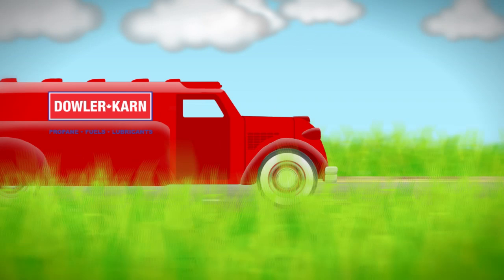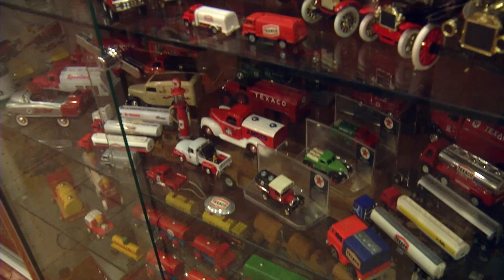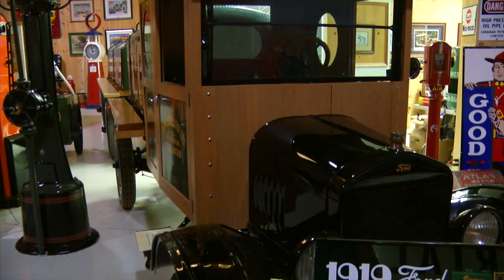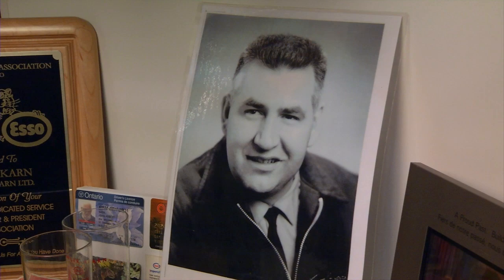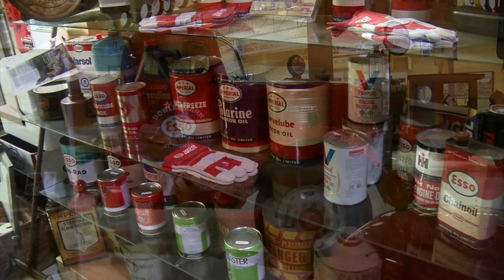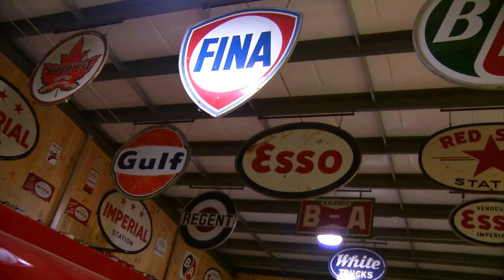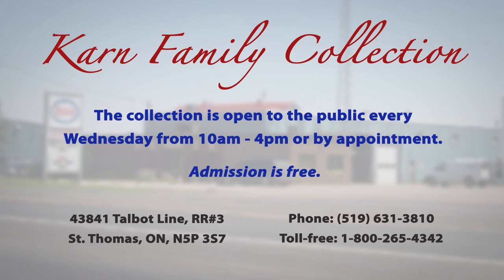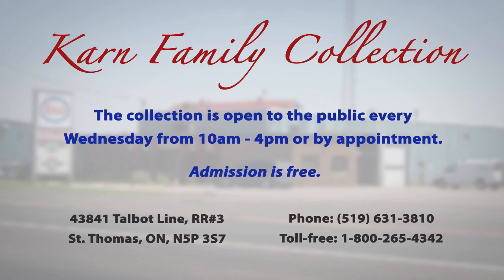Karn Family Collection - A Sight to Behold!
Located at the St. Thomas office location is the Karn Family Collection.
Opened in the fall of 2010, the collection has over 5000 memorabilia items that have been collected over the past 60 years. The collection features a wide range of items, including clear vision pumps, vintage signs, model trucks, oil cans, and a fully restored 1919 Ford Model T fuel tanker.

The collection is open to the public every Wednesday during normal office hours (8-5) or by appointment. Admission is free.